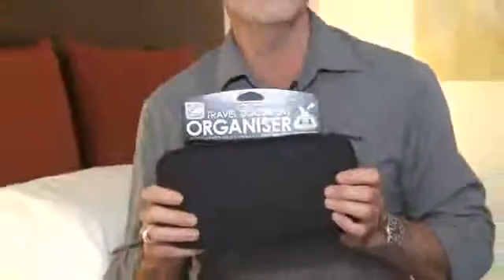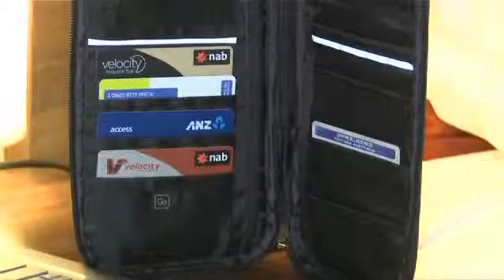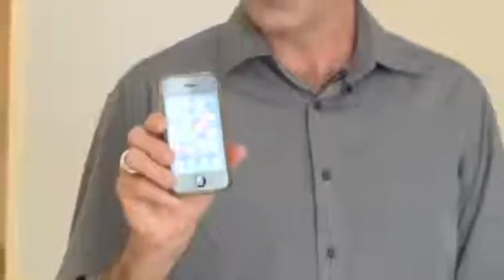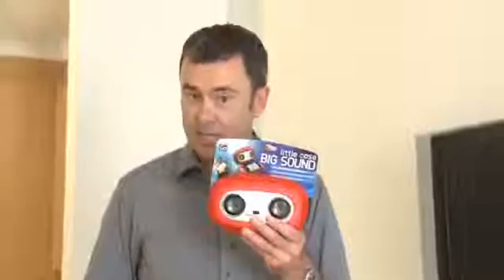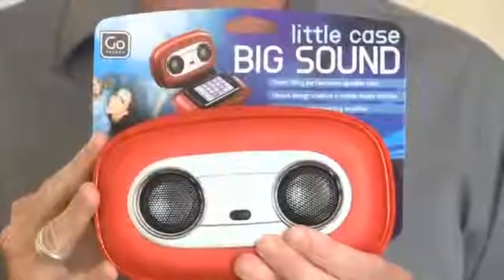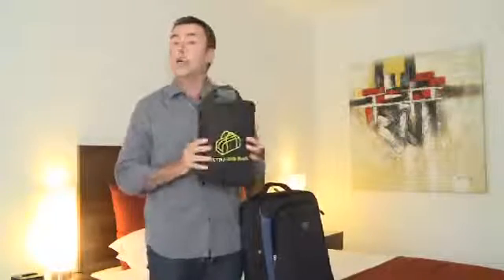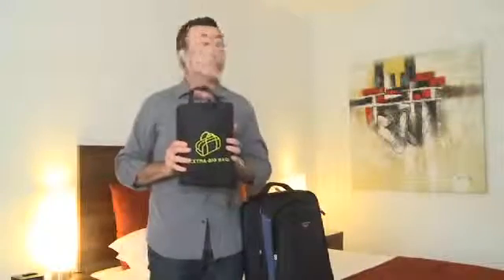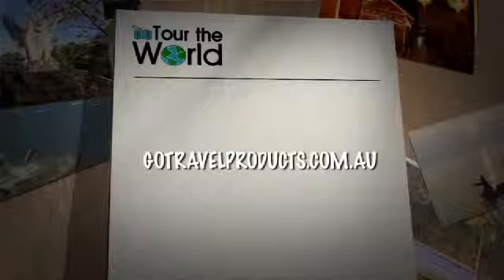Tour the World & Go Travel Products segment two